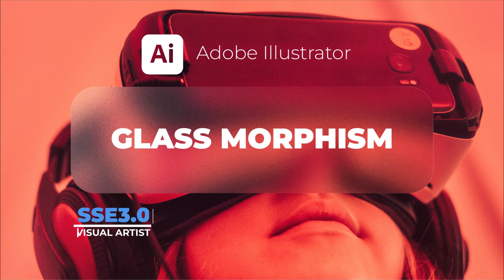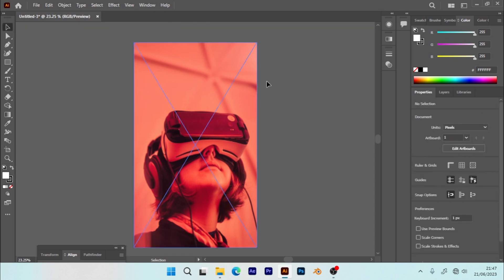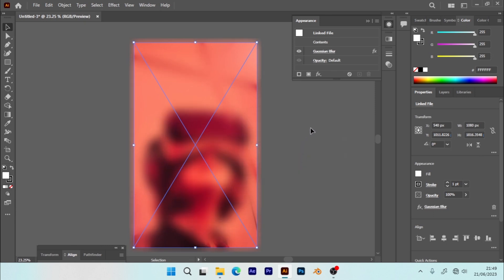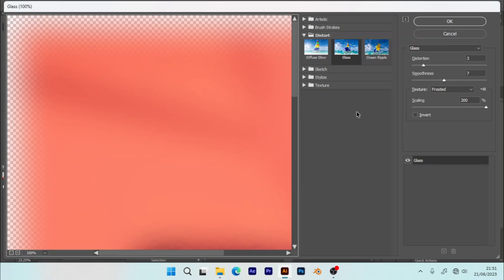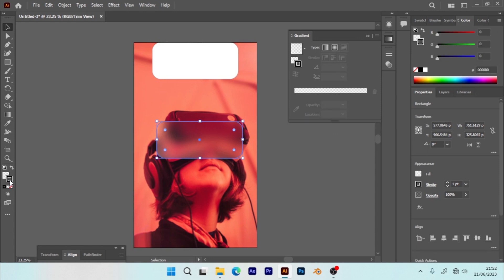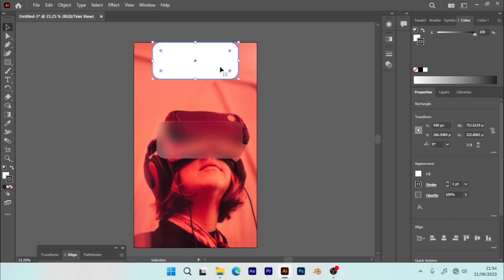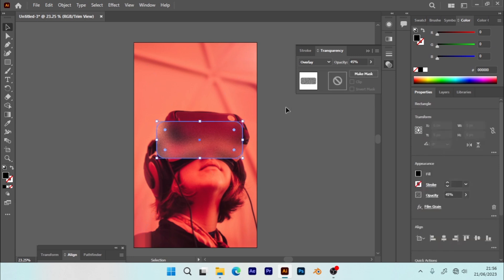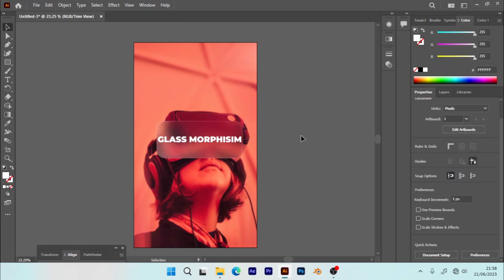How to Create Blurry Glass Effect in Adobe Illustrator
In this tutorial, we will learn how to Create Blurry Glass Effect in Adobe Illustrator